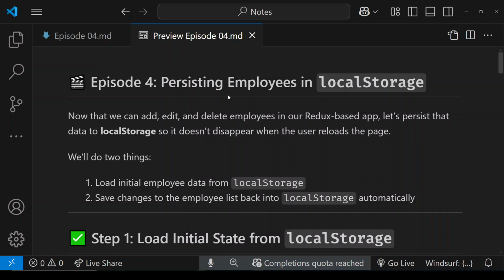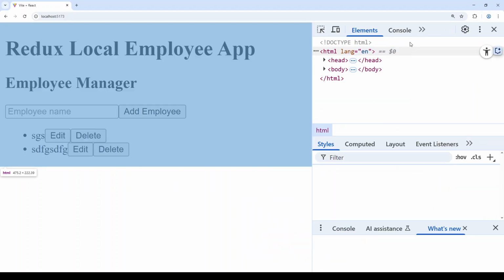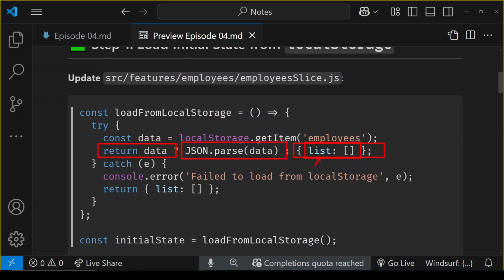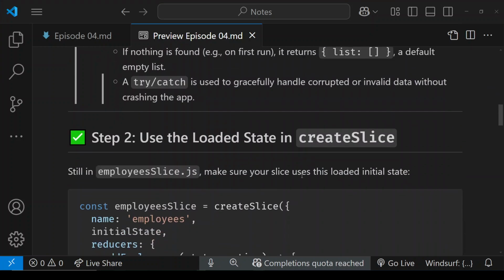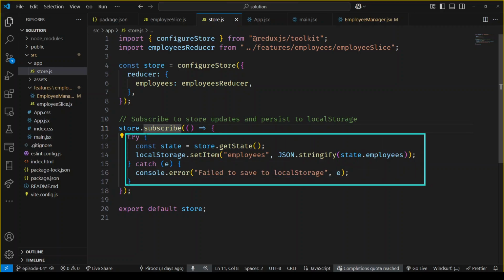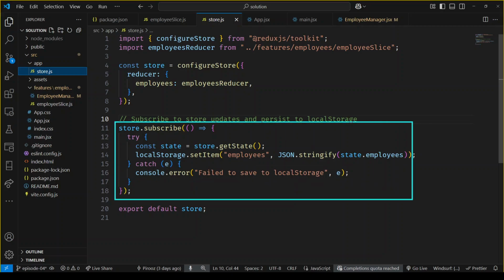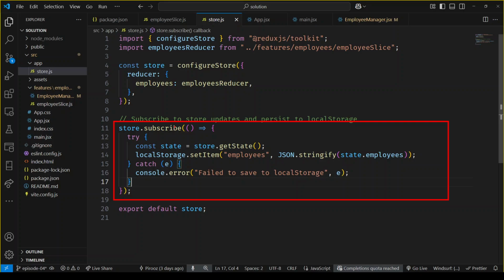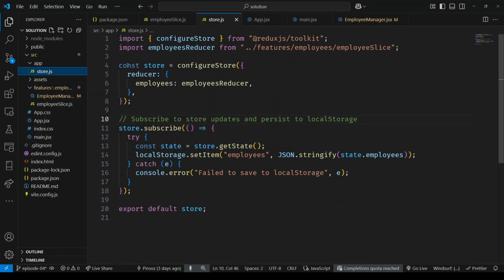Basics of Redux in a React #4 - Persisting Data in localStorage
We close out the series by showing how to persist Redux state in localStorage, ensuring user data isn't lost on page reloads. You’ll learn to sync your Redux store with the browser’s storage layer and restore it during app initialization. A crucial step for improving user experience and application resilience.